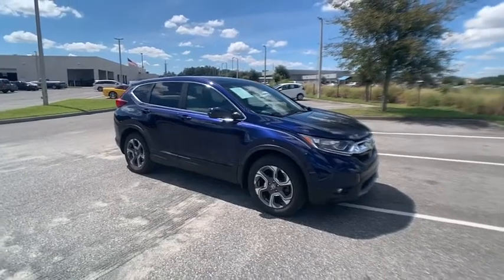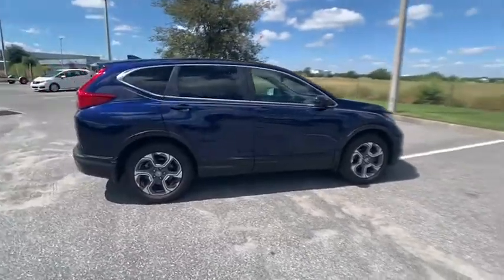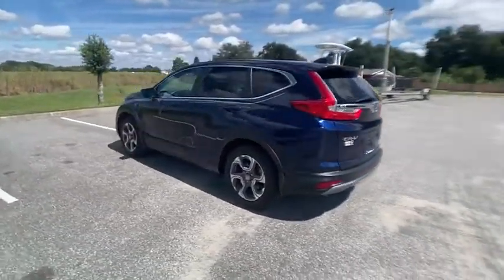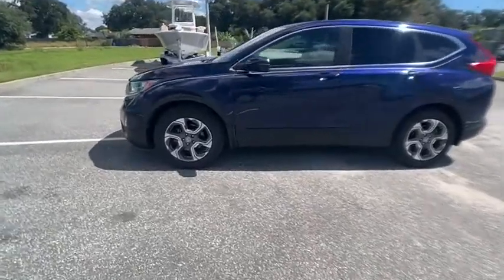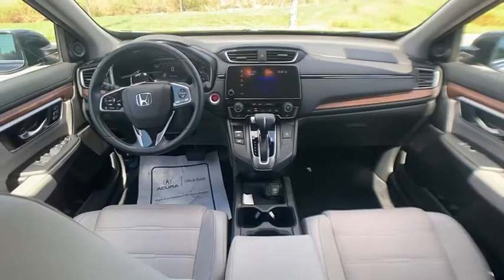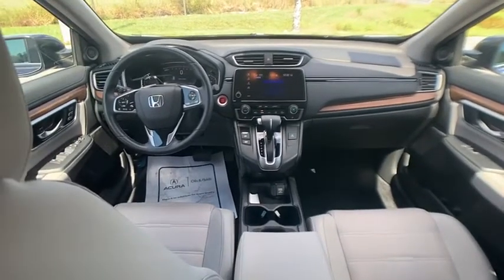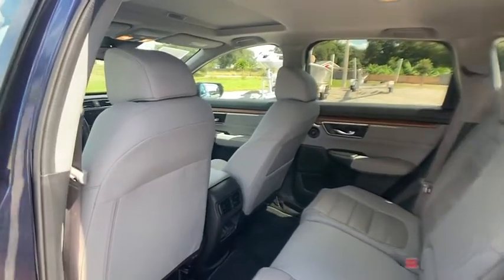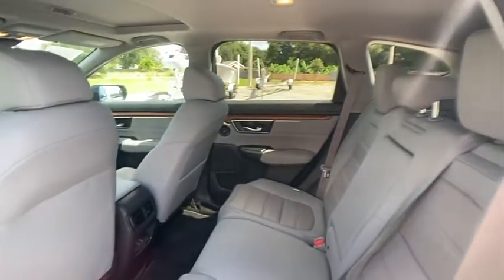2019 Honda CR-V Winter Haven Honda FL ME036135A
2019 Honda CR-V EX-L

100,000 MILE WARRANTY AVAILABLE!! EX-L PKG!! LEATHER!! SUNROOF!! NAVIGATION!! APPLE CARPLAY!! ANDROID AUTO!! HONDA SENSING DRIVER ASSIST PKG!! ADAPTIVE RADAR CRUISE CONTROL!! EMERGENCY COLLISION AVOIDANCE SYSTEM!! ACTIVE LANE KEEP ASSIST!! PERFECT ONE OWNER CARFAX!! 2 KEYS!! PUSH BUTTON START!! POWER TAILGATE!! BLUETOOTH!! BACK UP CAMERA!! JUST SERVICED!! CARFAX DEALER OF THE YEAR!! NO PAYMENTS FOR UP TO 90 DAYS!! PRICED TO SELL TODAY!! WE WILL EARN YOUR BUSINESS!!CALL OR EMAIL TODAY TO CONFIRM AVAILABILITY!!HondaTrue Certified Details:* Vehicle History* Transferable Warranty* Vehicles purchased within New Vehicle Limited Warranty period: extends New Vehicle Limited Warranty to 4 years*/48,000 miles*. Roadside Assistance for the duration of the Certified Pre-Owned Limited Warranty. Up to two complimentary oil changes within the first year of ownership. SiriusXM 90-Day Trial* 182 Point Inspection* Roadside Assistance* Warranty Deductible: $0* Limited Warranty: 12 Month/12,000 Mile (whichever comes first) after new car warranty expires or from certified purchase date* Powertrain Limited Warranty: 84 Month/100,000 Mile (whichever comes first) from original in-service date** Contactless Purchase**, ** Free Home Drop-off **, ** Private Dealership Appointments **, ** Virtual Appointments ** , ** Custom Online Financing **.